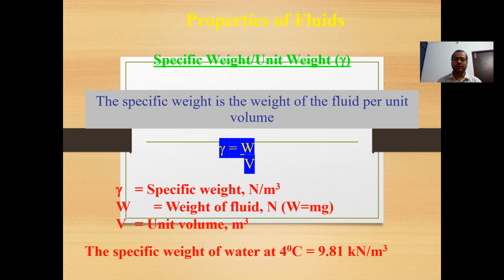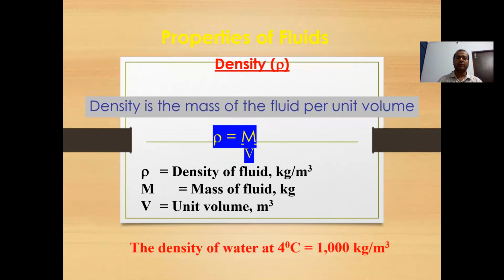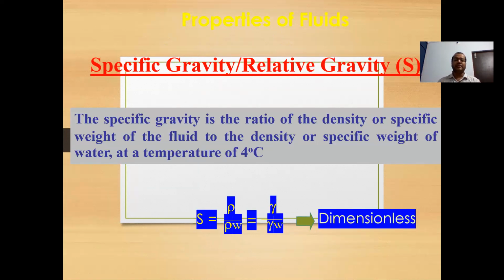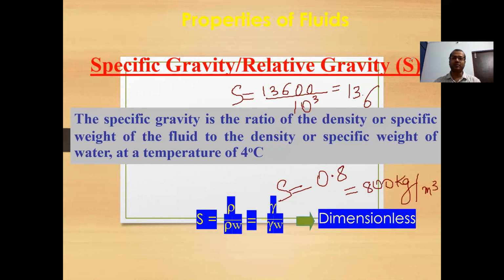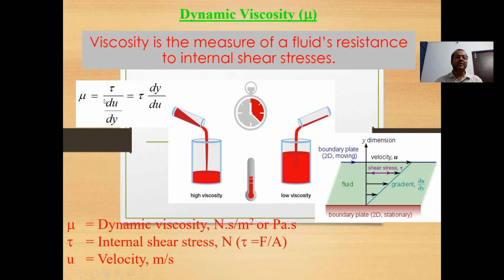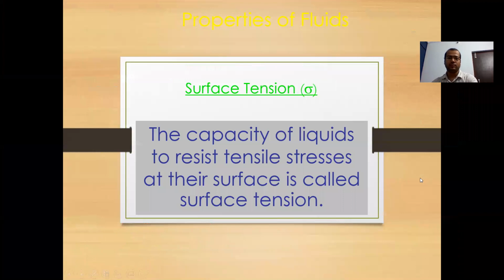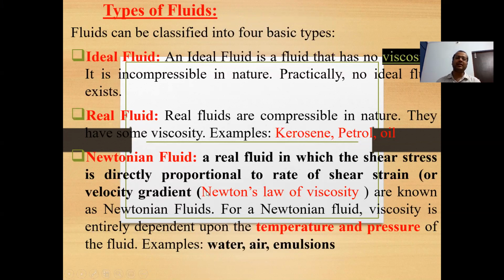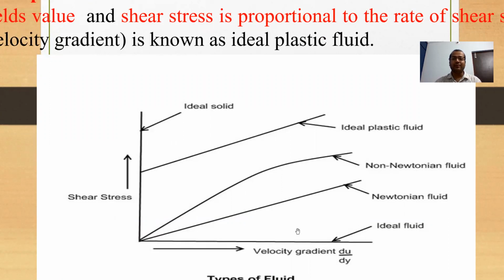Fluid Properties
Properties of fluid: density, specific weight, specific gravity, viscosity, surface tension,